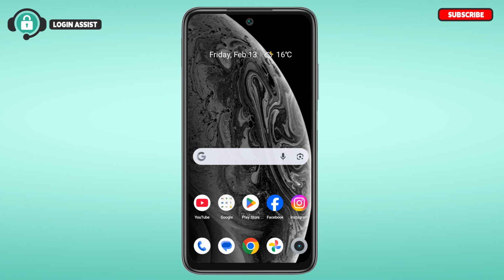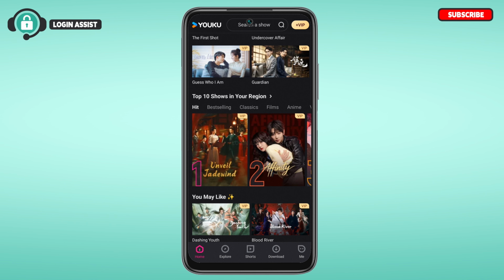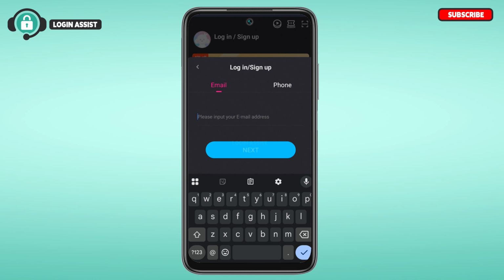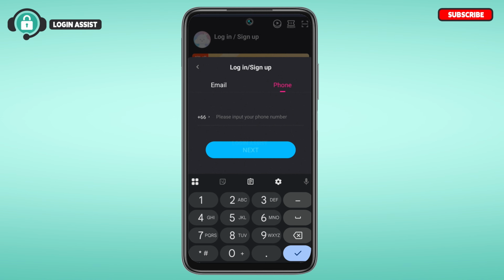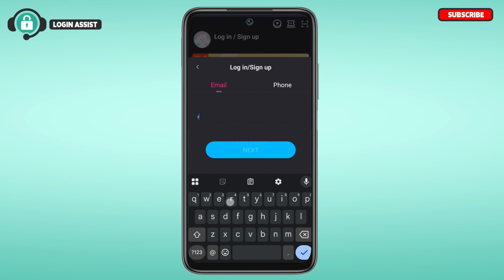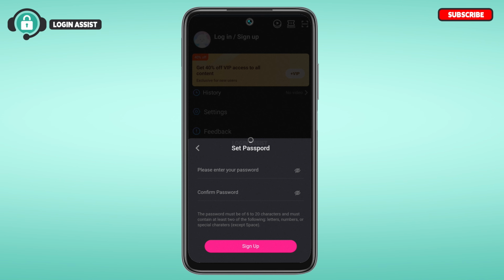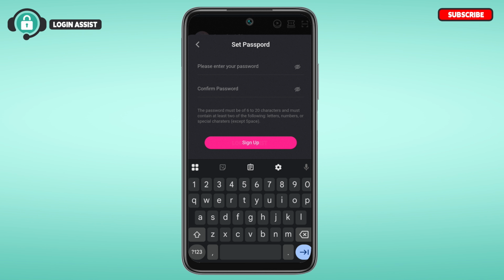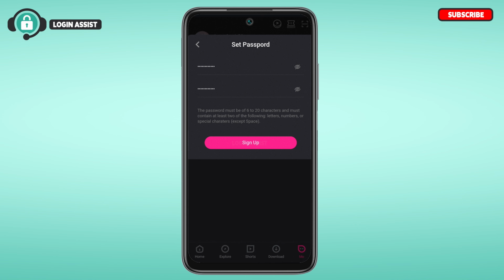Create Youku Account 2026 | Youku App Account Sign Up, Registration Guide 2026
Youku is a Chinese video-streaming app owned by the Alibaba Group, where users can watch a variety of video content, including dramas, movies, TV shows, anime, variety shows, and more. You can use your phone number, email, Facebook, or Google account to sign up for the Youku account. Watch this tutorial video for the process and steps to create Youku account.